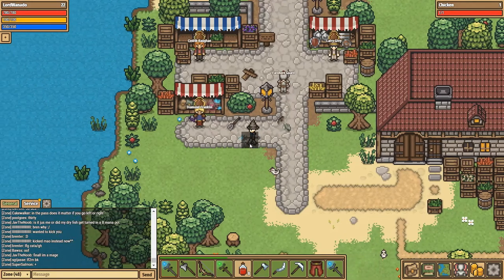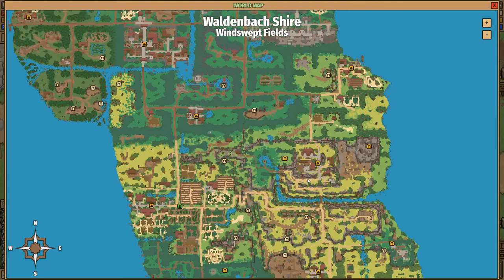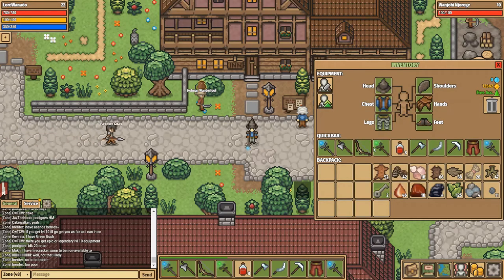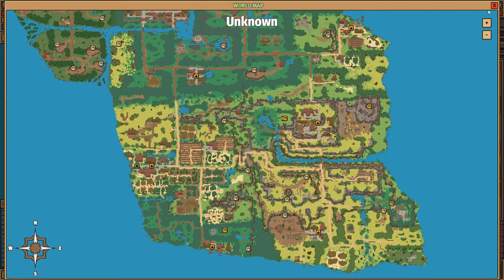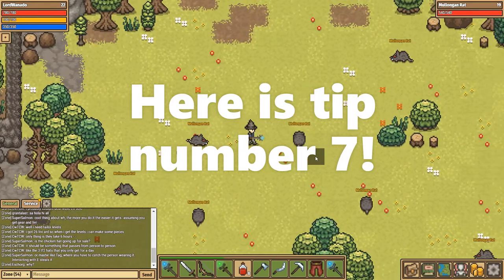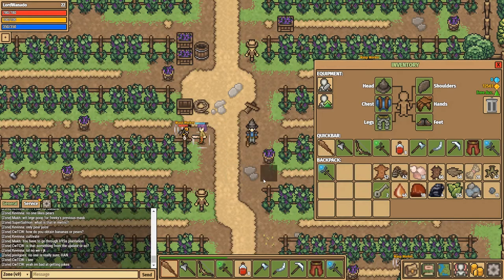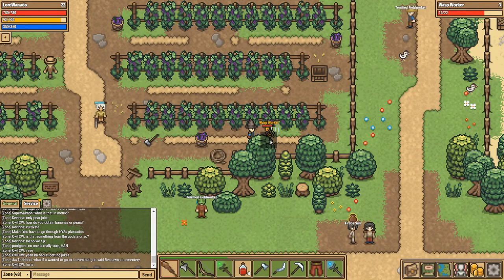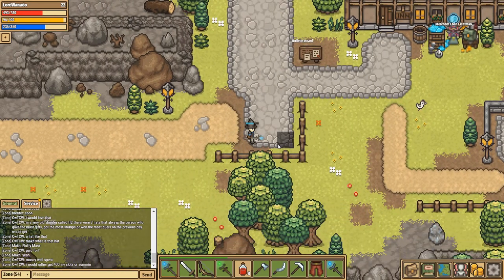Stein World Tutorial - 10 Useful Tips for Beginners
Welcome back to another Stein World tutorial, here are 10 tips to help you progress through Stein World. Do let me know if you have any questions or if there is anything I have missed that you think I should have included!

You can play Stein World, a free MMORPG at Stein.World